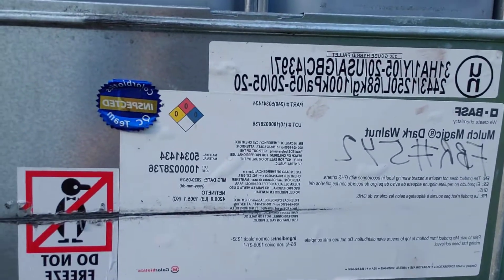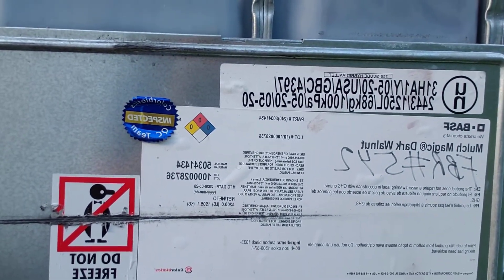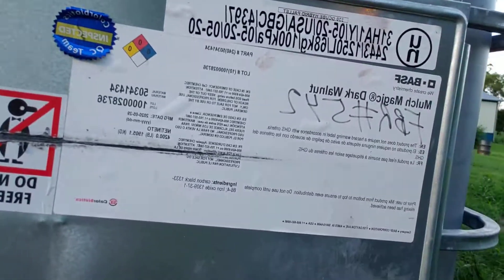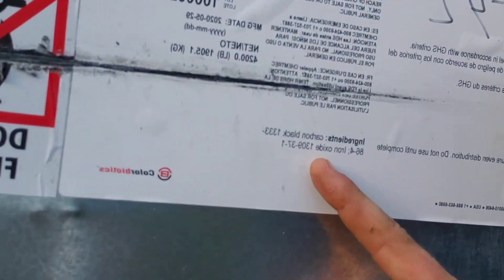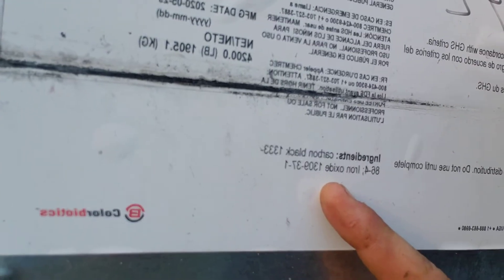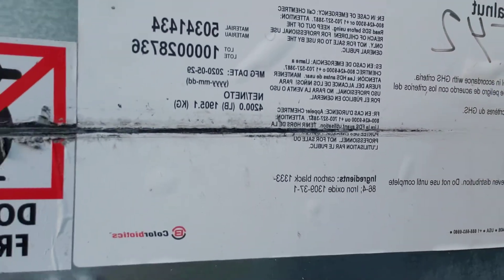Mulch Dye in IBC Totes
I did some research on the dyes used in the IBC totes shown in my recent videos on livestock plumbing. I felt I had a responsibility to do so.

If you enjoy what we're doing, please consider doing you're Amazon shopping through

Here are the links to these chemicals:

Iron Oxide

Carbon Black